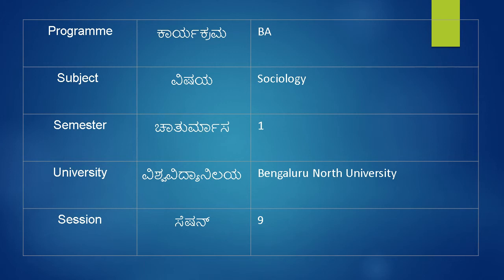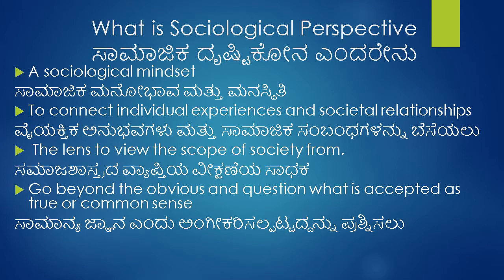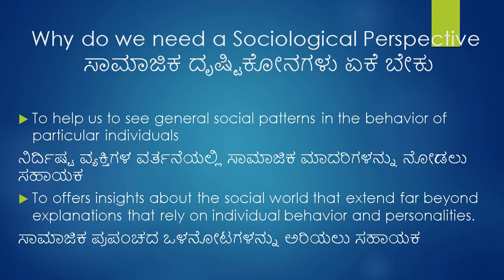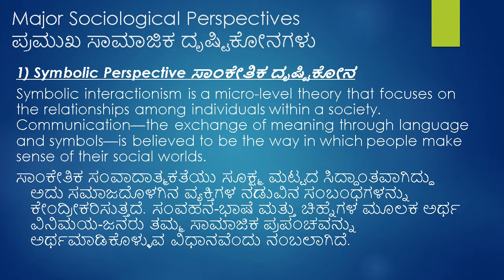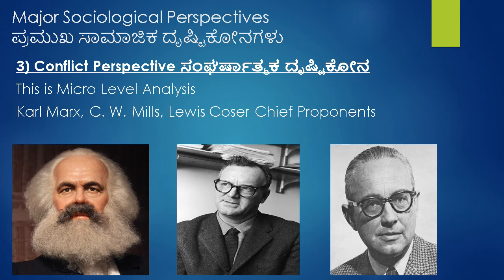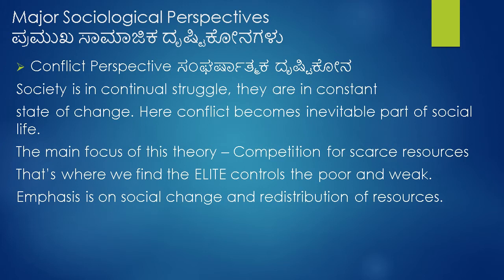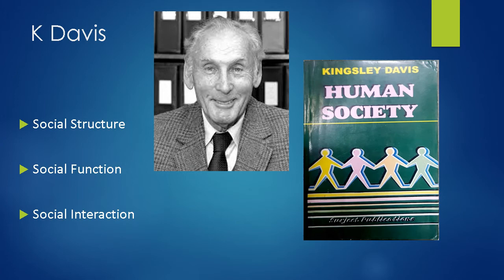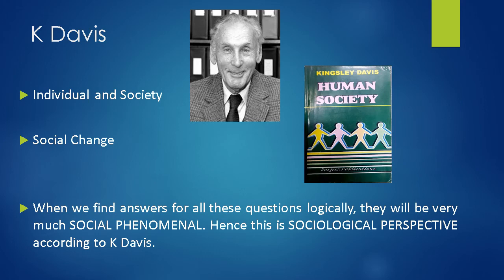Sociological Perspective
Content Preparation
Dr Venkatanarayana
Asst Prof/HOD
Department of Sociology
GFGC Srinivasapura